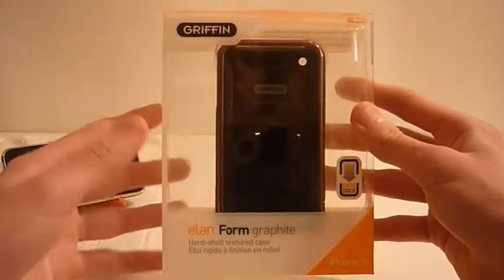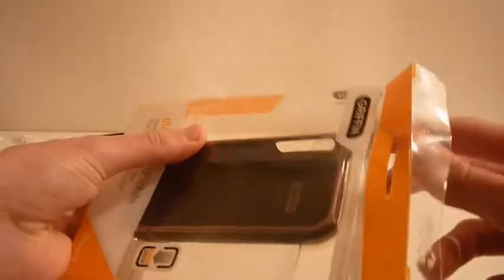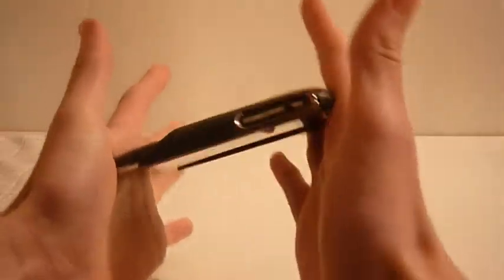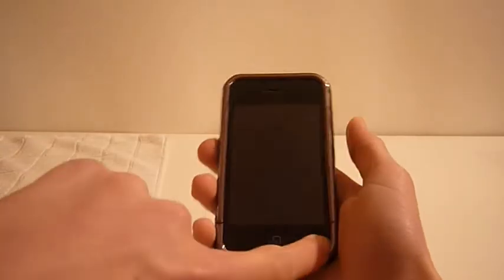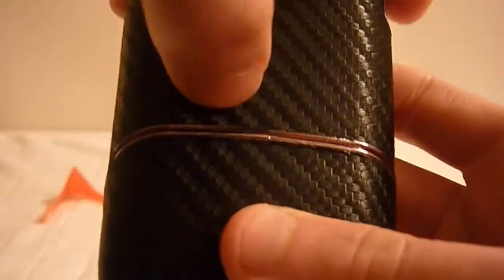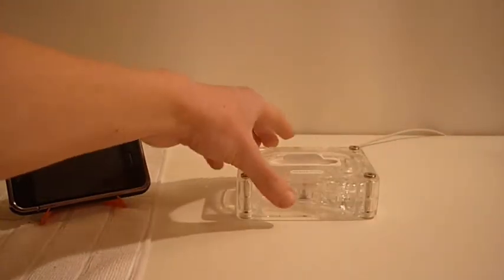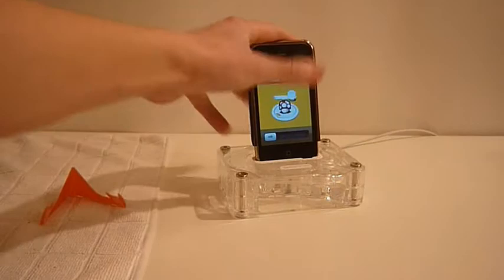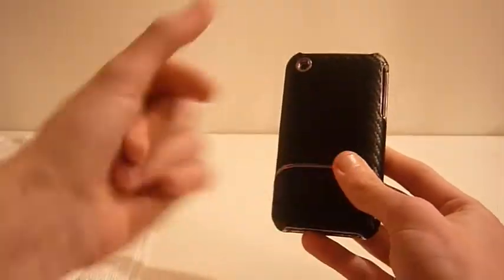Griffin Elan Form Graphite Review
Price- $34.99
  AppleStoreCentral